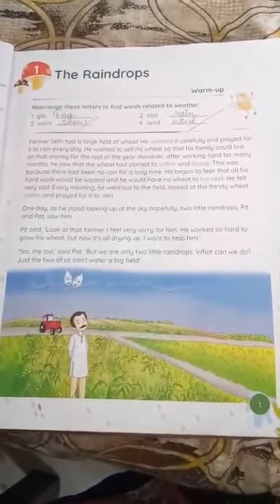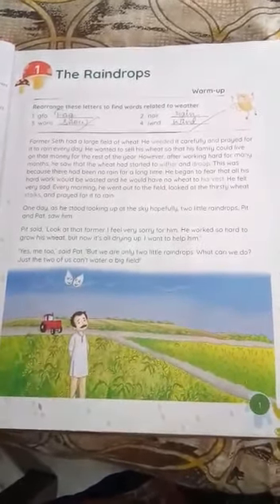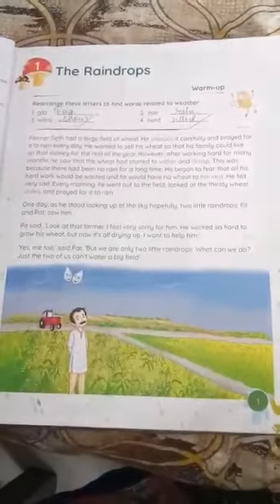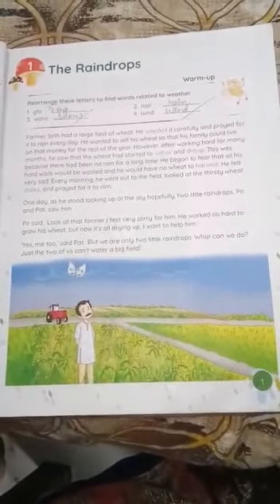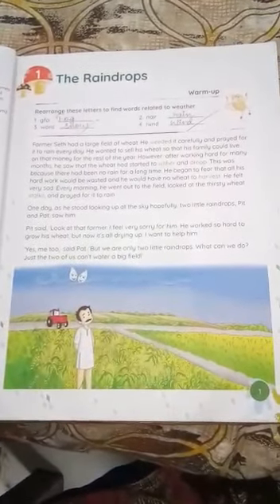Class 4 English Ch 1 II Raindrop II